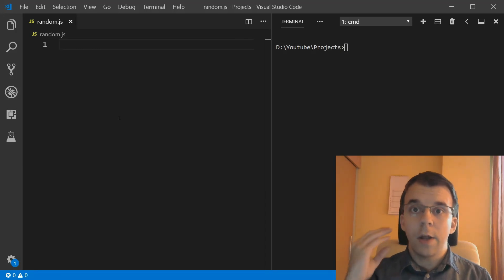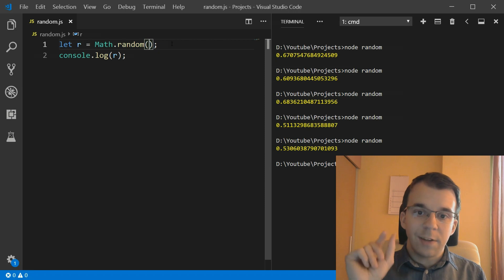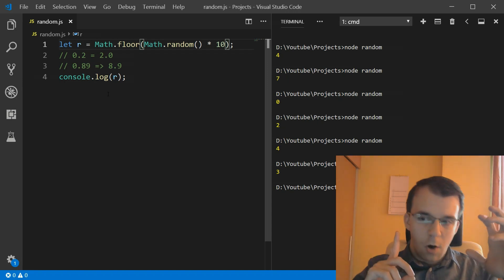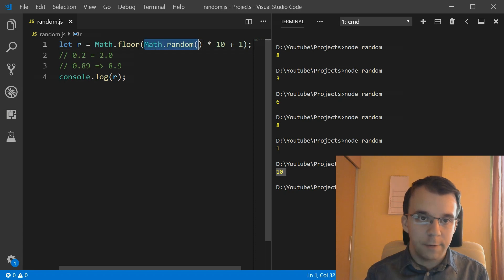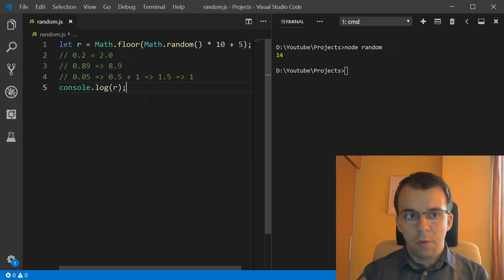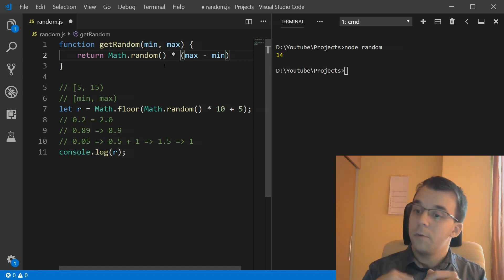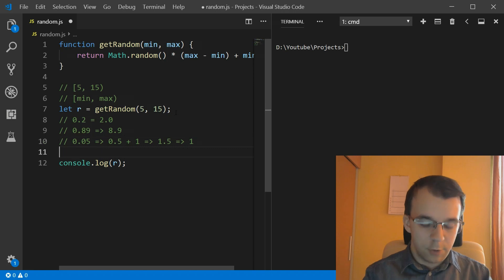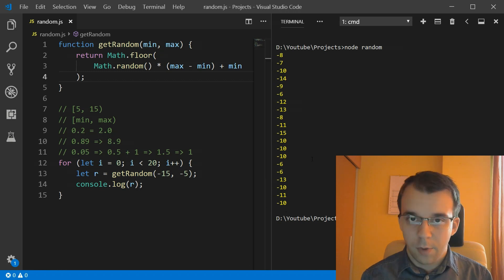Random number generation in Javascript (2019)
How to generate a random number in Javascript.

This is not just presenting the simple Math.random call, we also discuss how to actually get a number in between a specific interval and how the multiplication and addition operations actually change that interval for random number generation.